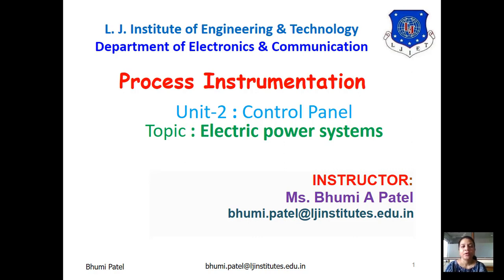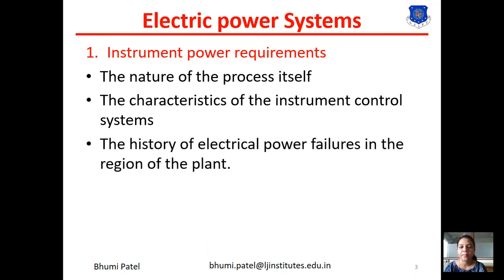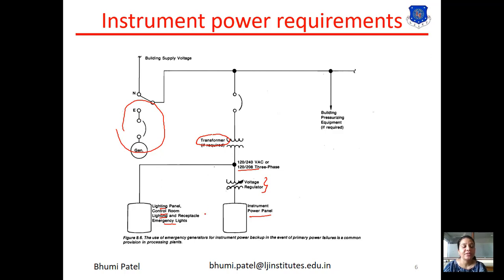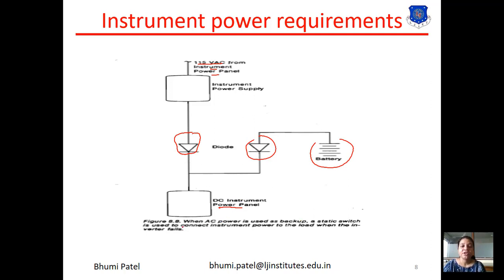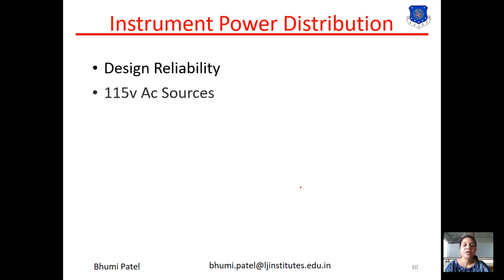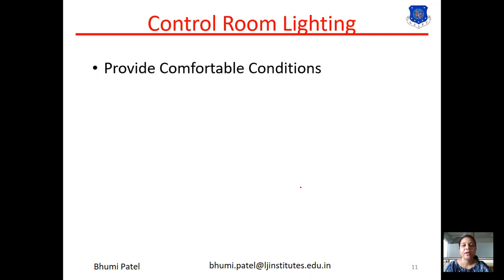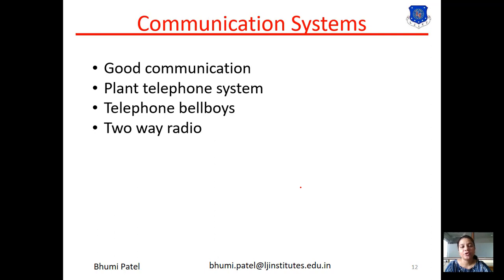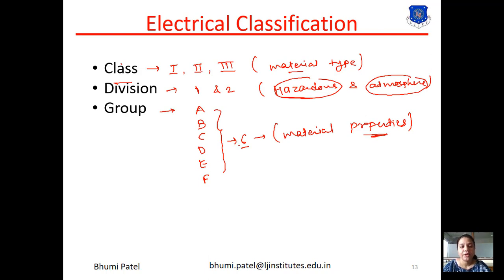SESSION 03_PROCESS INSTRUMENTATION_SEM 5 IC_3 JULY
Draw different diagram for electrical power systems.